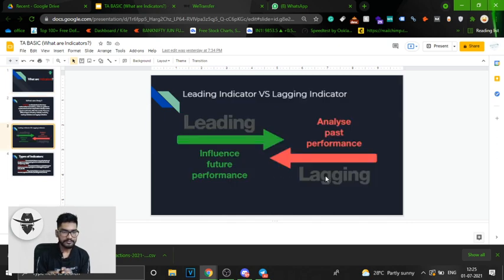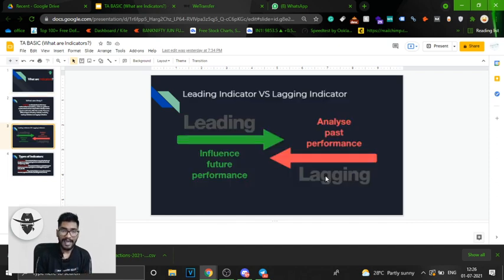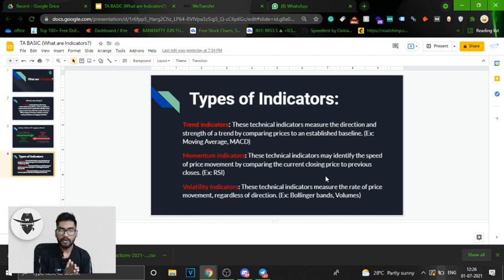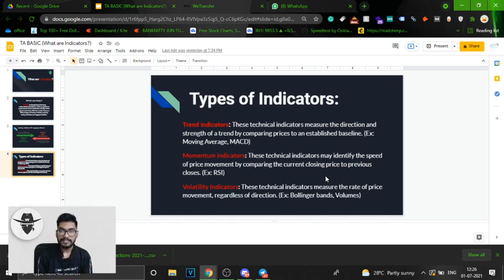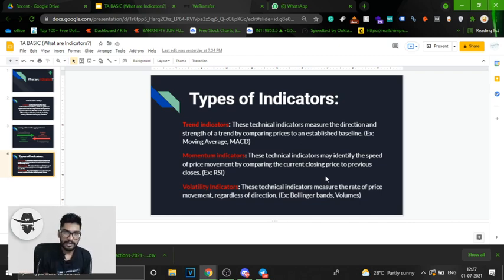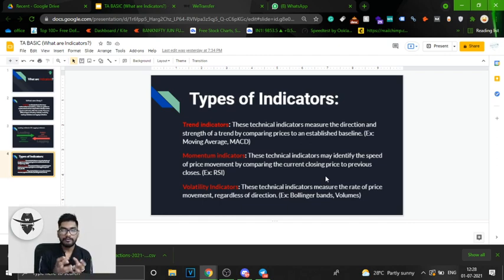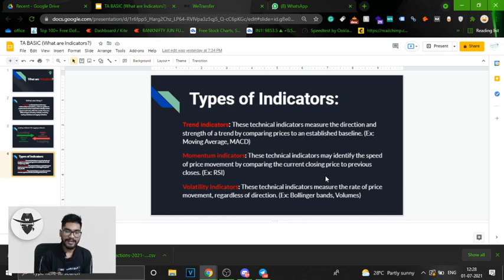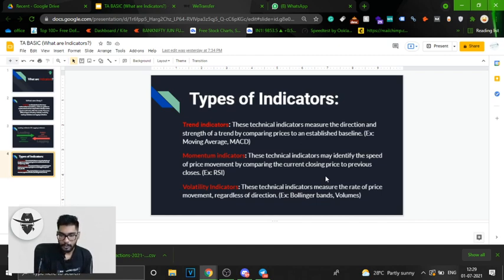Ep-8: WHAT ARE INDICATORS